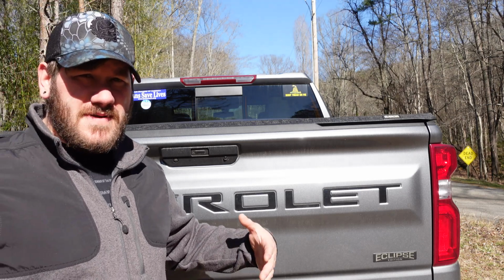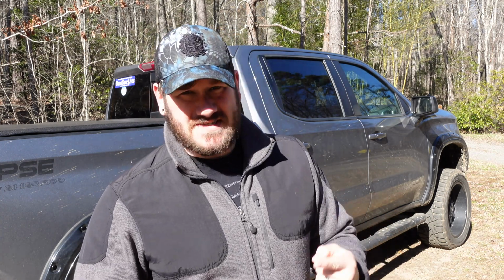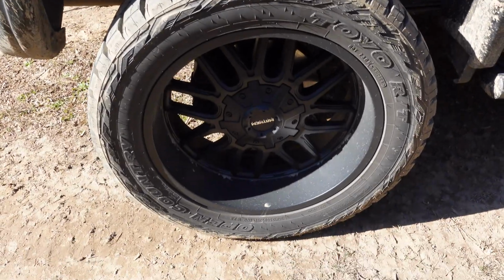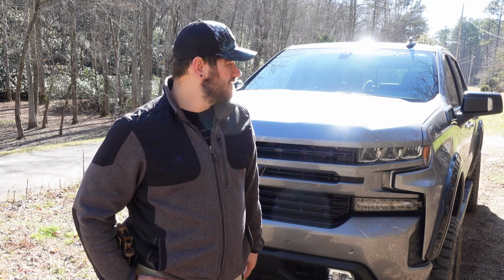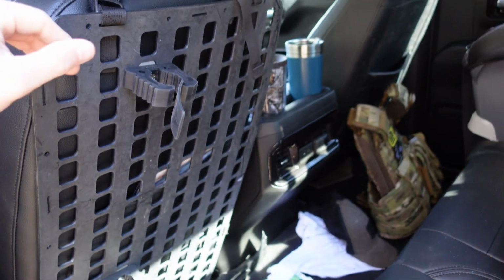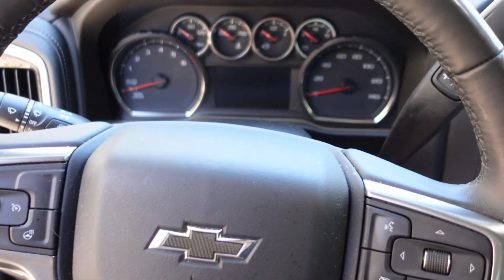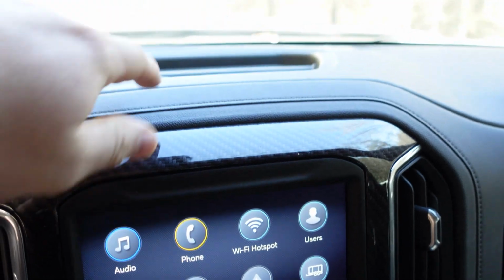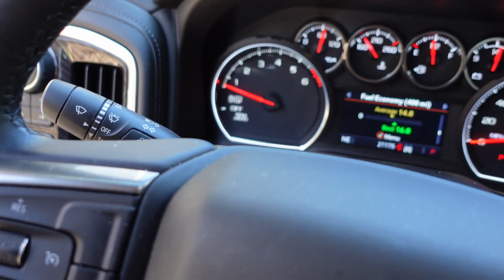2021Chevy Silverado -RST- Sherrod Eclipse Edition 20,000 Mile REVIEW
This is a 20,000 mile review (Actually 21,000 ) of my 2021 Chevrolet Silverado. My Silverado started life as a 2021 RST trim level that the dealership then sent to Sherrod Customs in Waycross, GA. At Sherrod, the truck was then decked out with the following:

Eclipse Standard Features
6″ CHEVY SHERROD PRIVATE LABELED LIFT
DURABLE EXTENDED FRONT KNUCKLES
PLATE STEEL 1/4″ THICK FRONT AND REAR CROSS MEMBERS
UPPER AND LOWER HEIGHT INCREASING STRUT SPACERS
CUSTOM BILLET CV SPACERS
DIFFERENTIAL DROP BRACKETS
DIFFERENTIAL SKID PLATE
UPGRADED REPLACEMENT U-BOLTS
CUSTOM BRAKE LINE EXTENSION AND BRACKETS
PREMIUM N-3 NITROGEN FILLED SHOCKS
22″X10″ ECLIPSE PRIVATE LABELED WHEELS
35″X12.50″ R22 TOYO OPEN COUNTRY TIRES
FACTORY OEM TPM SENSORS
HIGH SPEED STATIC BALANCING
CUSTOM SHERROD LUG NUT KIT
HUNTER 4 WHEEL LASER ALIGNMENT
SHERROD DIGITAL SPEEDOMETER CALIBRATION
HYDRO-DIPPED CARBON FIBER INTERIOR ACCENT PIECES
DESIGNER LEATHER W/CUSTOM BLACK DOUBLE DIAMOND STITICHED ACCENTS
SHERROD ECLIPSE LOGO IN HEADREST
FLAT BLACK EXTERIOR SIDE EMBLEMS
FLAT BLACK GRILL AND TAILGATE EMBLEMS
CUSTOM PAINTED BLACK FENDER FLARES
CUSTOM PAINTED BLACK FENDER VENTS
SHERROD CUSTOM WHEEL-TO-WHEEL RUNNING BOARDS
MAGNAFLOW EXHAUST
CUSTOM HI-TEMP BLACK EXHAUST TIPS
CUSTOM HI-TEMP PAINTED BLACK BRAKE CALIPERS
CUSTOM PAINTED BLACK SHOCKS AND COILOVER SPRINGS
CUSTOM FLAT BLACK SHERROD WINDSHIELD LOGO
CUSTOM FLAT BLACK SHERROD ECLIPSE LOGOS
SHERROD ONWERS MANUAL

All firearms handling, shooting, and demonstration is done on my private firing range on my property. All shooting is done in a safe and controlled environment, and whilst promoting safety and responsibility.

A huge shout out and thank you to my generous Patreon supporters and channel members who help me do this and whose contributions help with things like memory cards, reloading components so I can keep testing gear, as well as other production costs. I can not thank you enough! If you are interested in becoming a Patron, here is the

If you are interested in becoming a channel member, go to The Hungry Handgunner channel home page, and click "join." Any membership tier is appreciated!!!